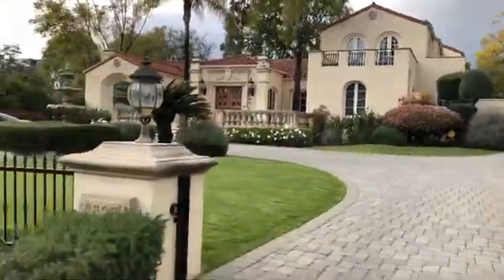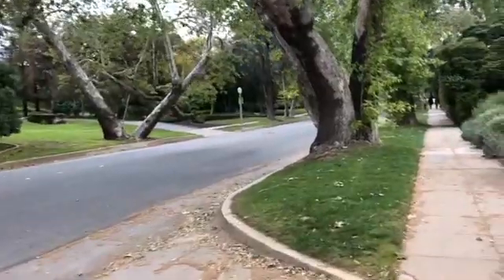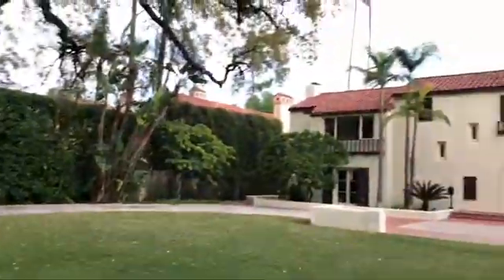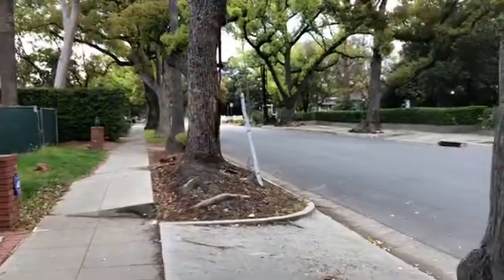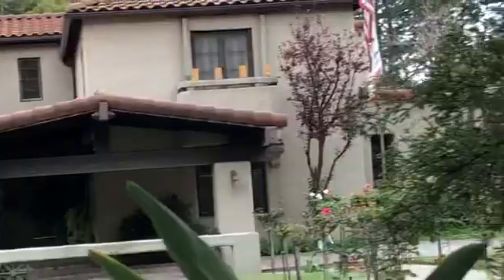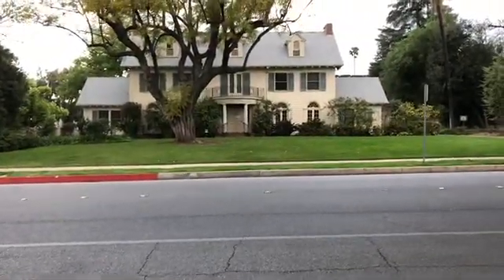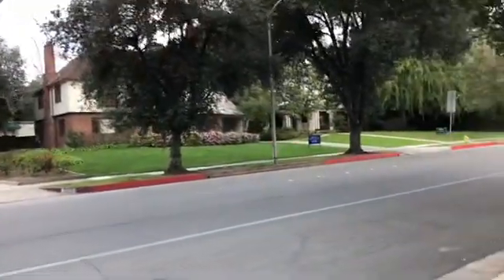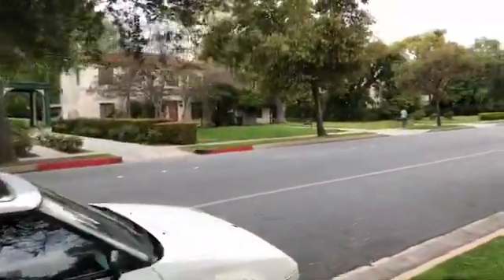Pasadena Sunday walk